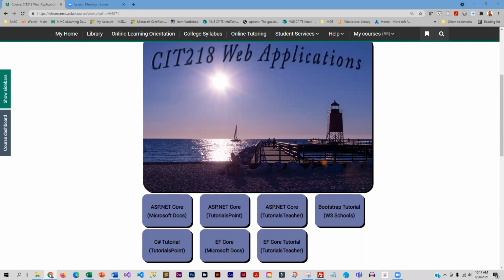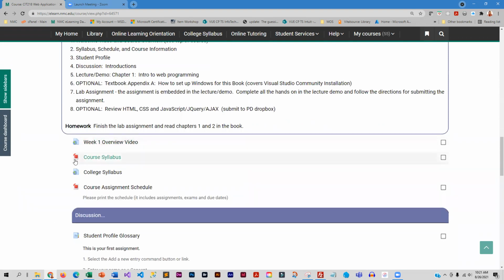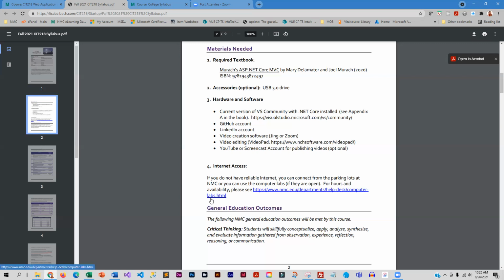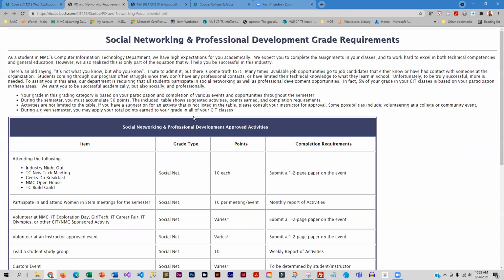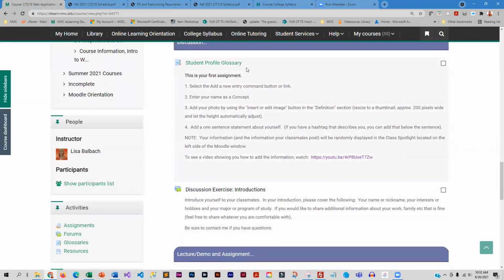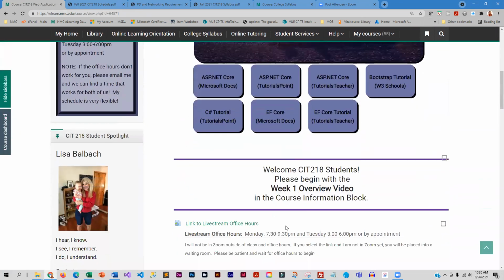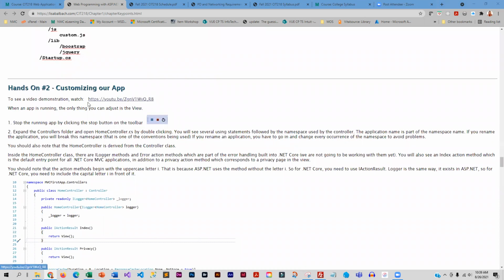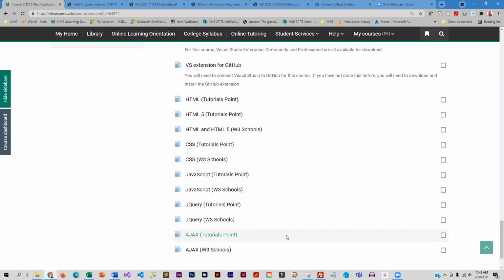CIT218 Orientation and course Overview Fall 2021